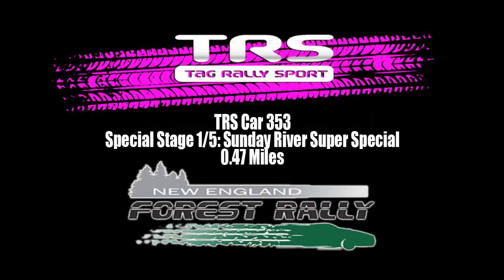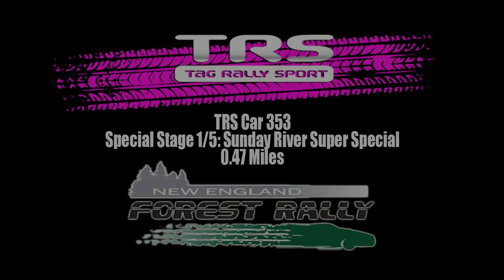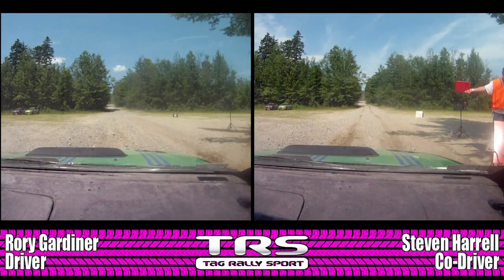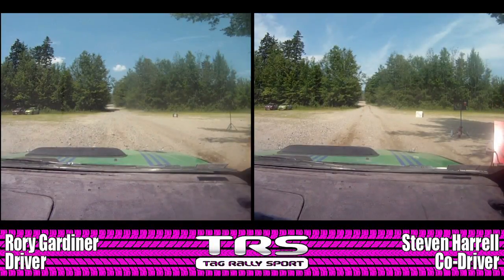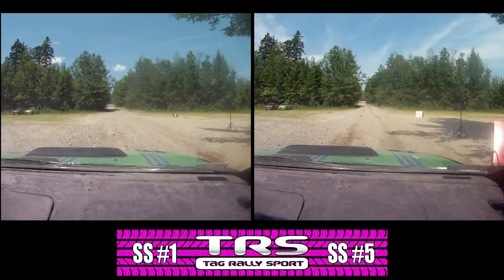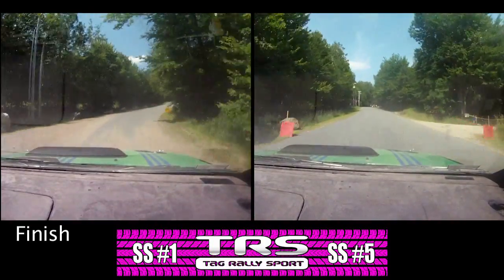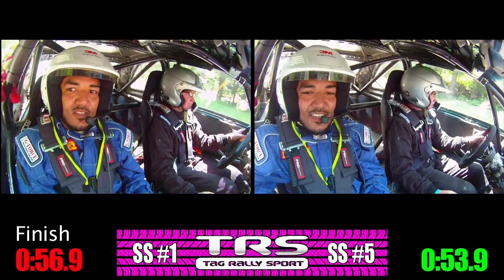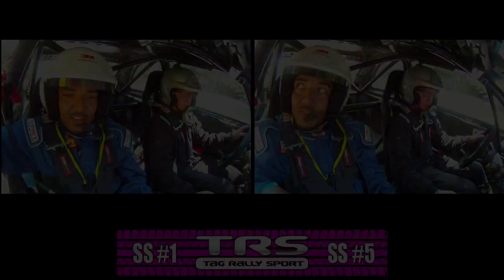TAG Rally Sport Car 353 - NEFR 2012 SS1 & 5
Best with headphones. Left/Right audio channels are separated by car.

Side-by-side in car from TAG Rally Sport's car 353 at the 2012 running of the New England Forest Rally, running the two passes on the Sunday River Super Special stage.